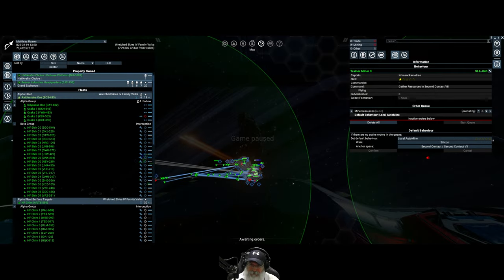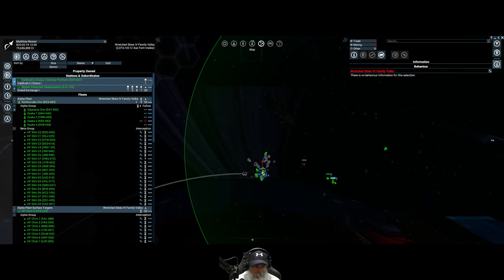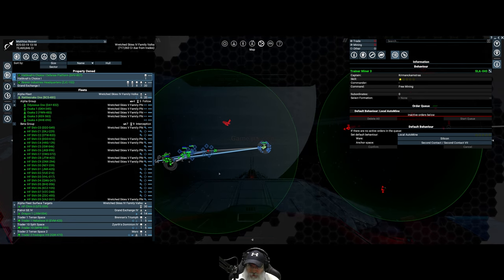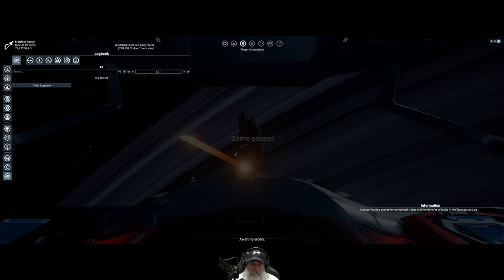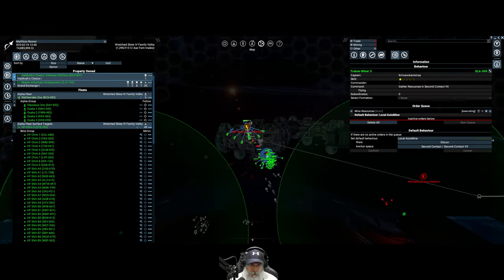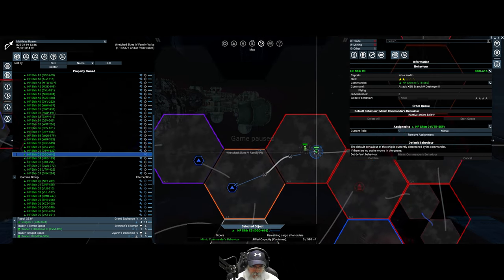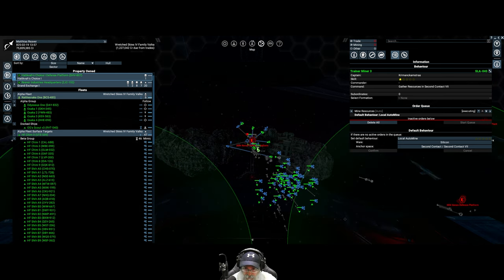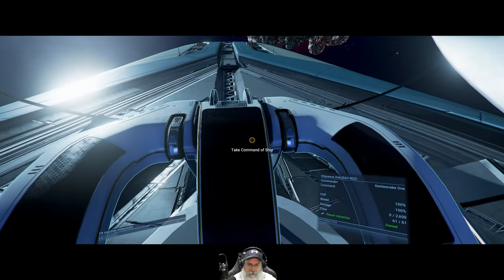X4 Foundations Space Simulator 6.00 | Young Gun Start | Episode 47